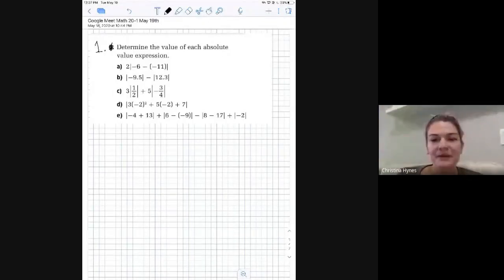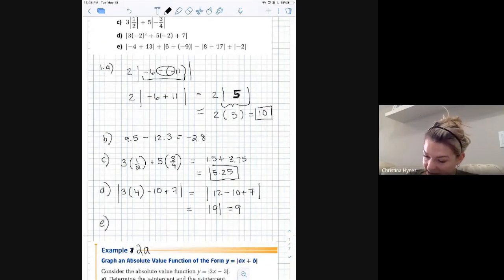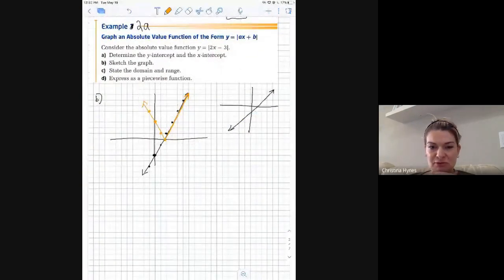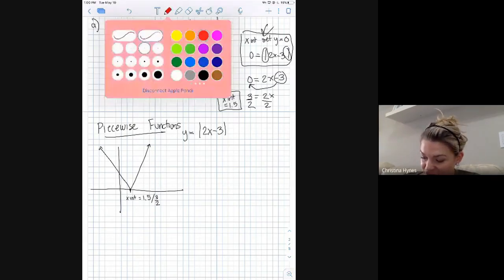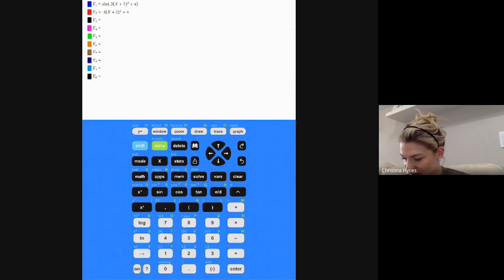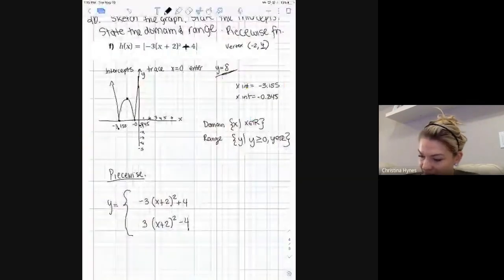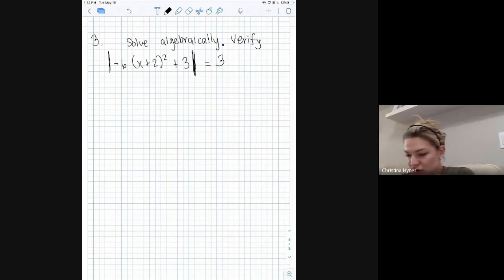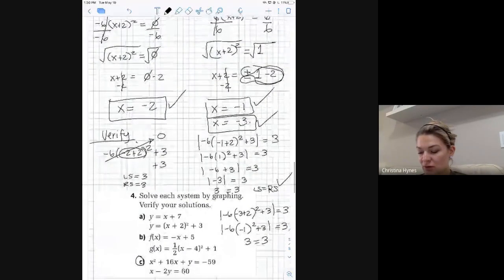Google Meet 20-1 - May 19th